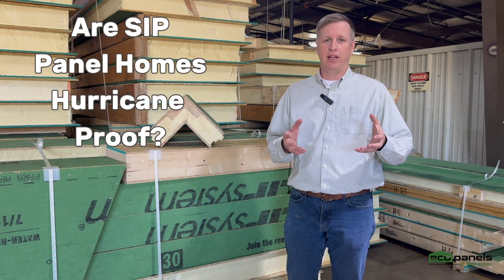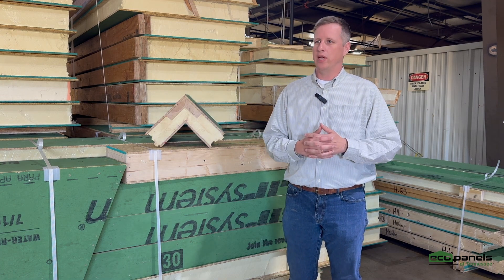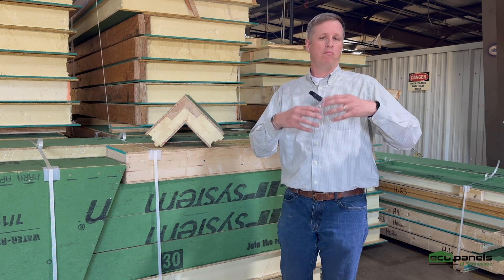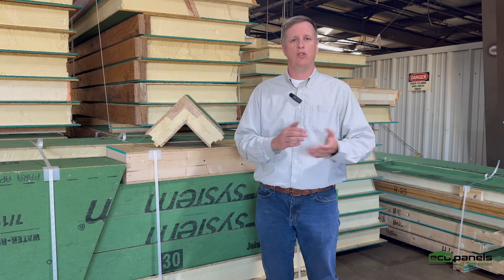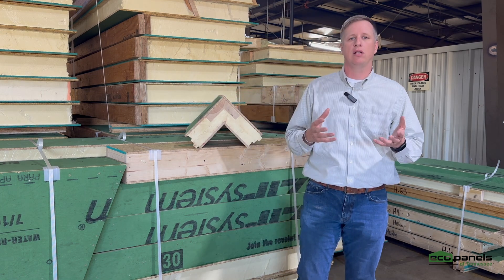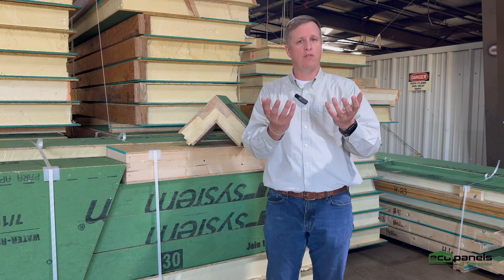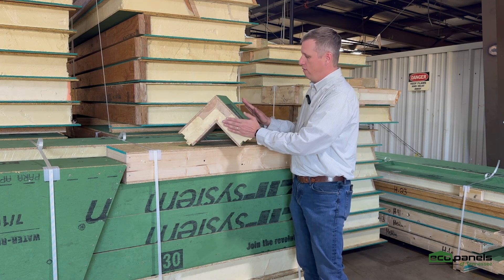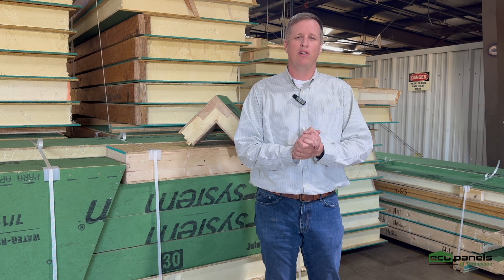Are SIP Panel Homes Hurricane Proof? | Eco-Panels of Tennessee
🌊💨Are SIP panel homes built to withstand hurricanes? In this video, the President of Eco-Panels of Tennessee shares expert insights into the strength and resilience of Structural Insulated Panels (SIPs). Discover how these energy-efficient panels not only provide superior insulation but also offer the structural integrity needed to endure extreme weather. With hurricanes becoming more frequent, building smarter and stronger is more important than ever.

🍃Join us as we explore the science behind SIP construction and how it stands up to hurricane-force winds and flying debris. From real-world tests to the benefits of a tighter building envelope, we break down what makes SIPs a top choice for storm-resistant homes. Whether you’re a homeowner, contractor, or builder, this video provides valuable insights to help protect homes from severe storms. Don't miss this expert breakdown from Eco-Panels of Tennessee!